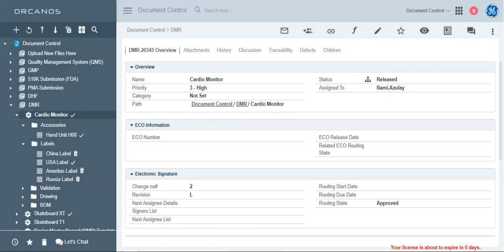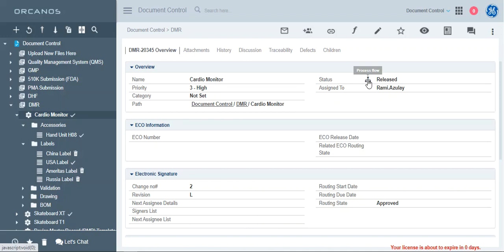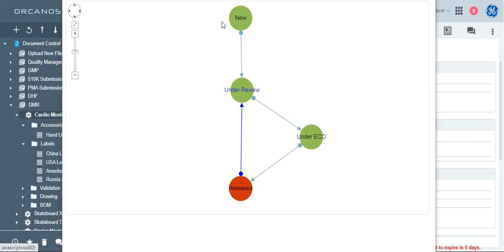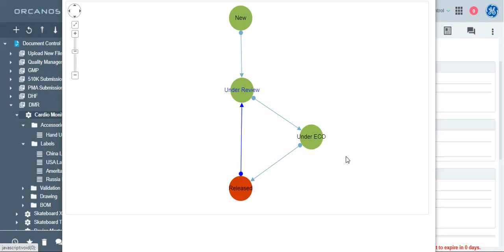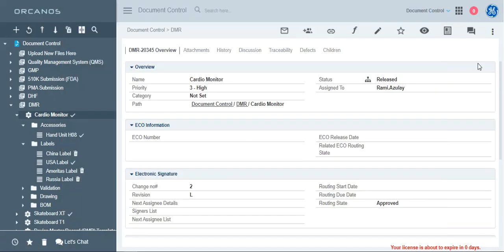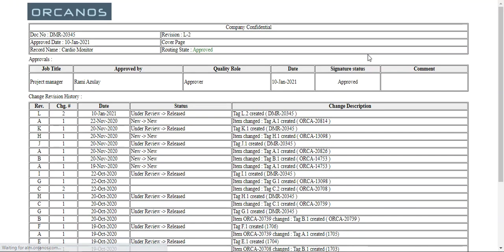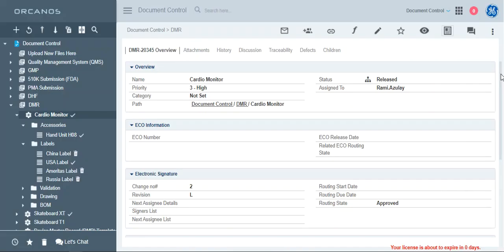The DMR DHF Process Flow